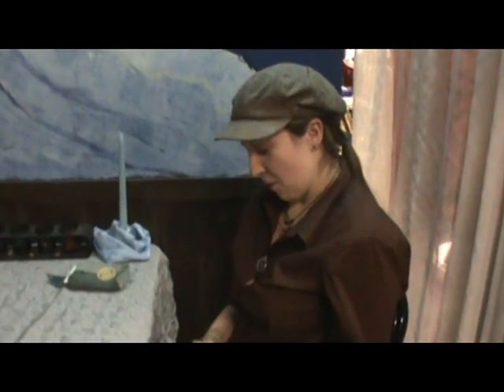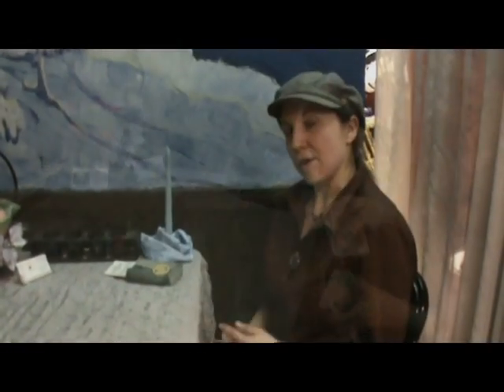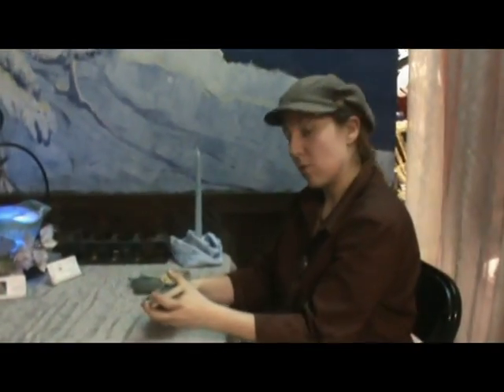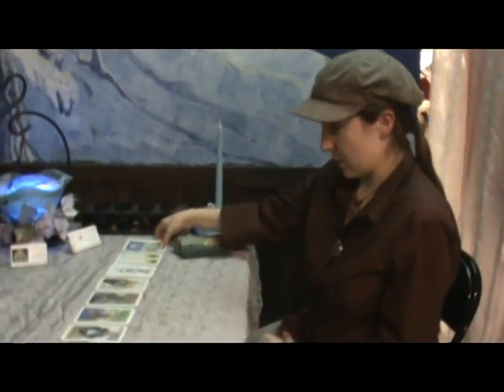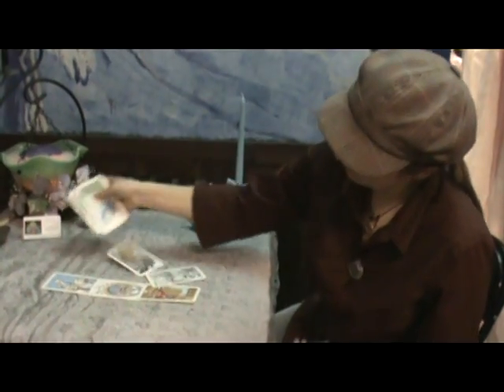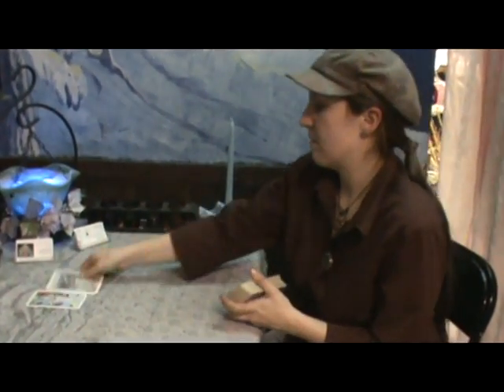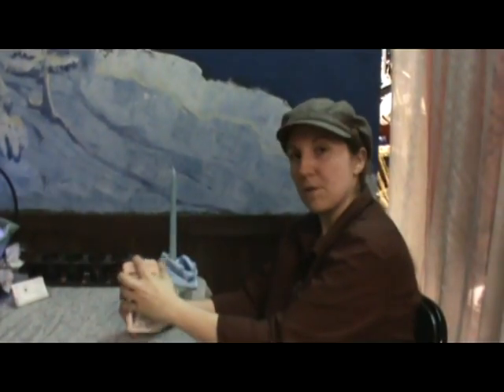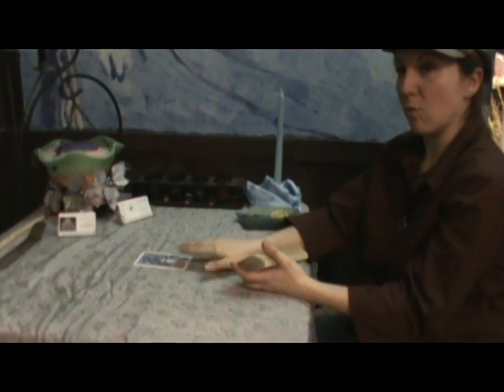Practical Magick Tarot Essentials 2 - Basic Layouts and Interpretation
A one-on-one explanation and demonstration of different Tarot layouts, including examples of different situations in which the various layouts demonstrated might be used.  Also includes some basic instruction in interpretation.  This was intended originally to be part of a DVD but the material is instead being released as a series of YouTube videos.

Sable's Books: